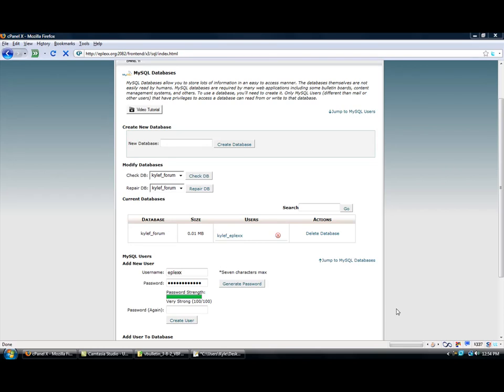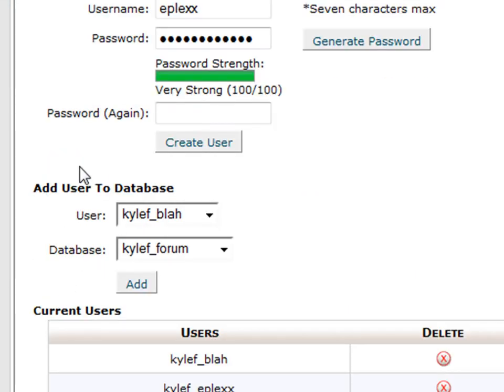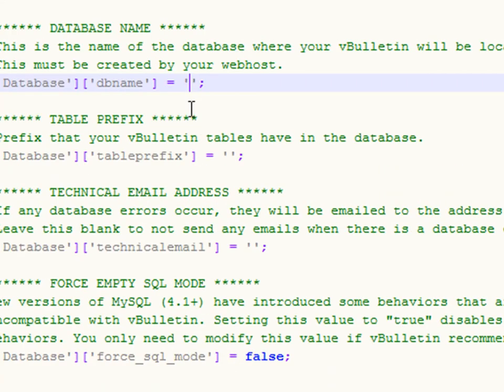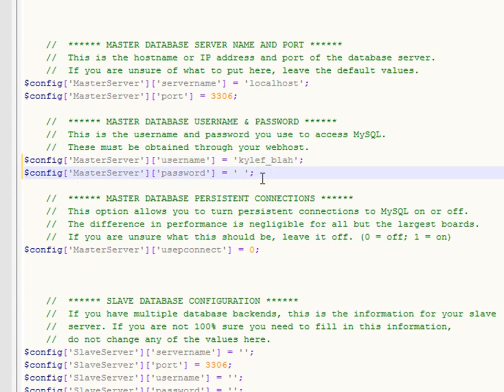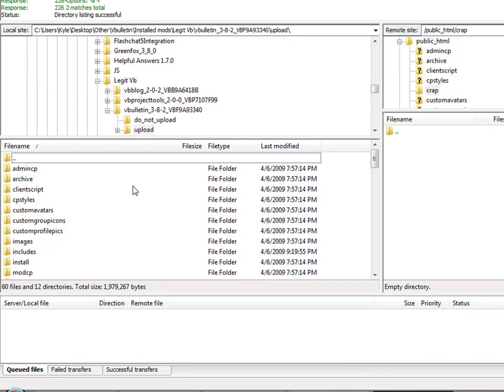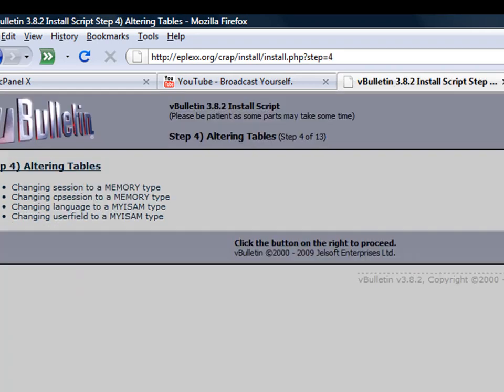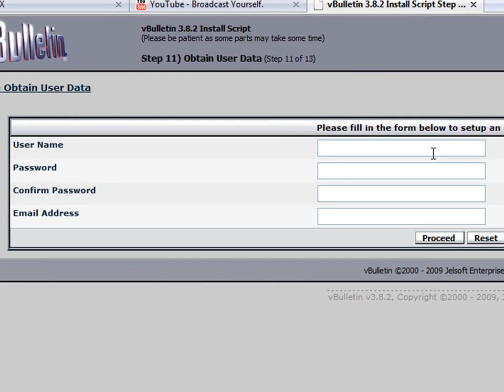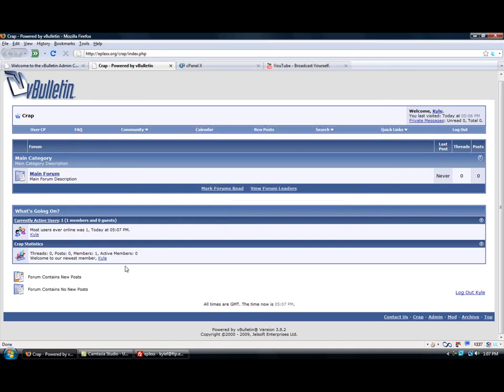[TUT] How To Upload Vbulletin [TUT]